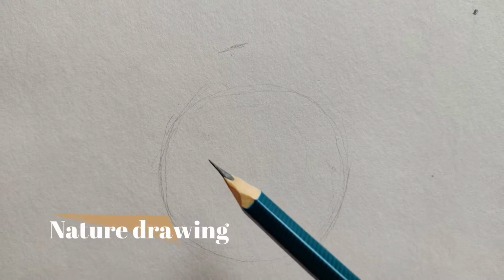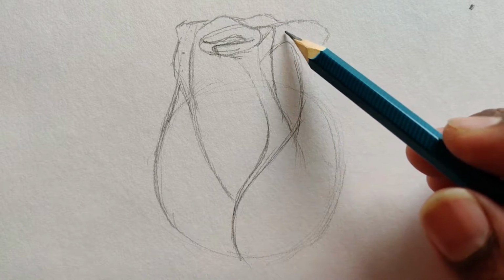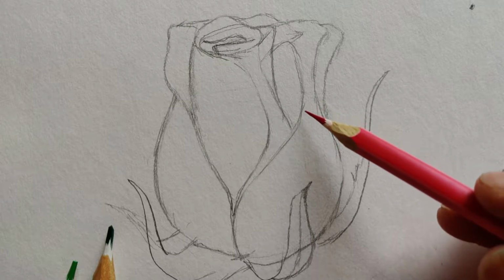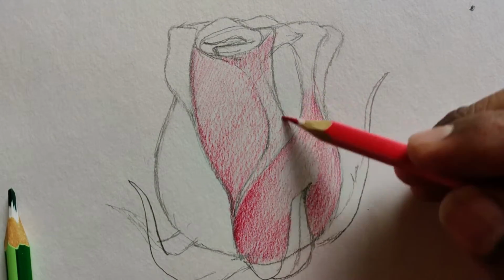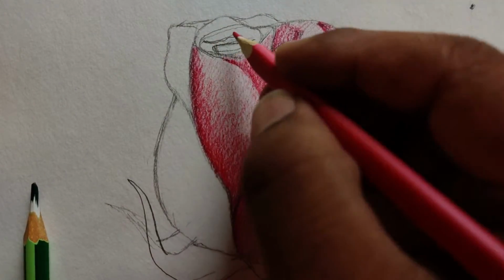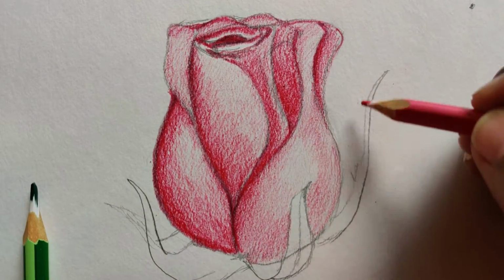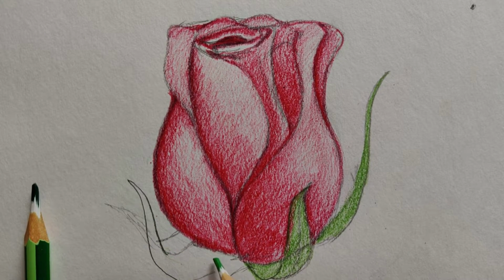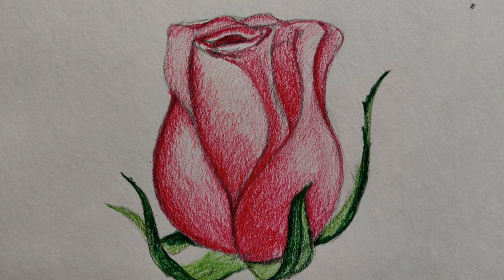How to Draw Rose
The easiest way to draw a rose flower (for beginners)
I'm going to show  an easy way to draw and colour rose flower